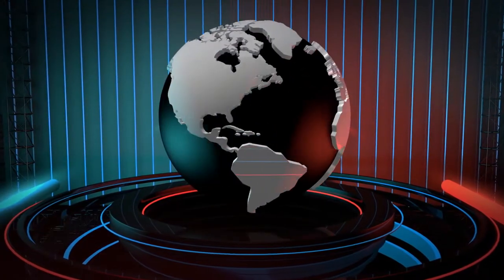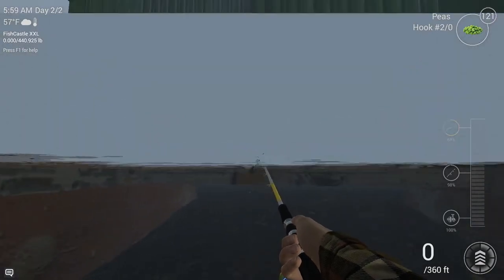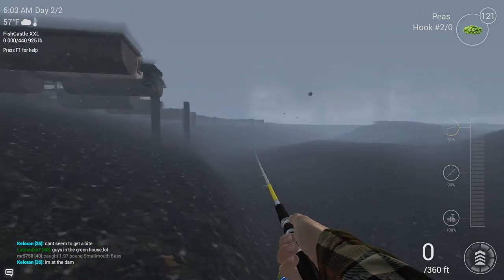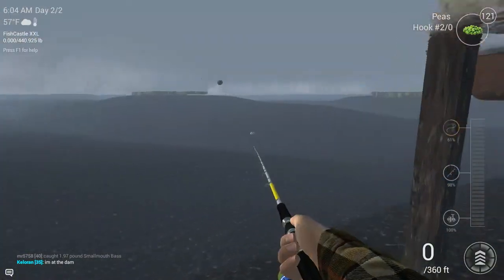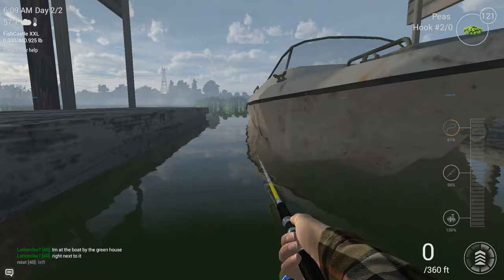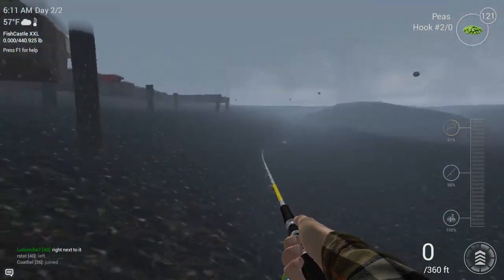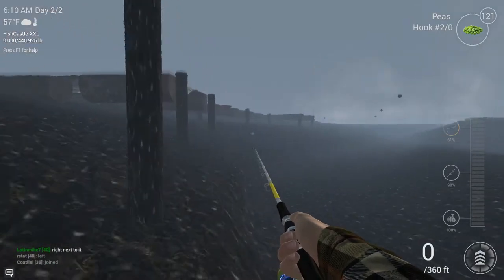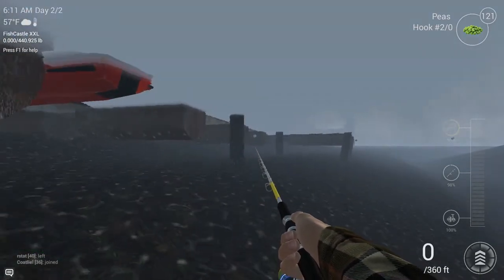Breaking News Fishing Planet Under Water in Cali, see it here first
boats work great kudos fishing planet, under water in Cali enjoy a new thing fishing planet can add is fish diving under water fishing everything is there all you need is new avatars swim suits spear guns and and fish in the Water, lol it would be a blast